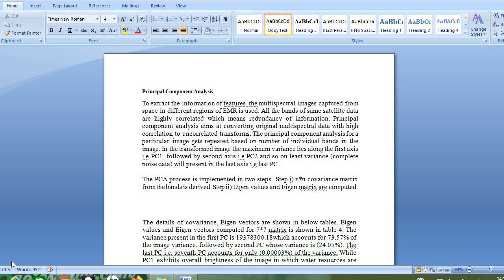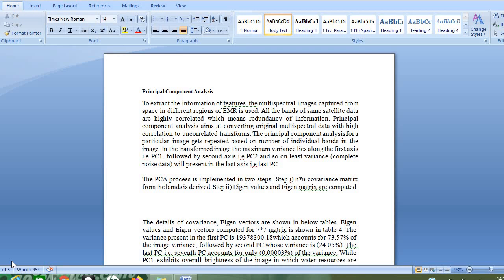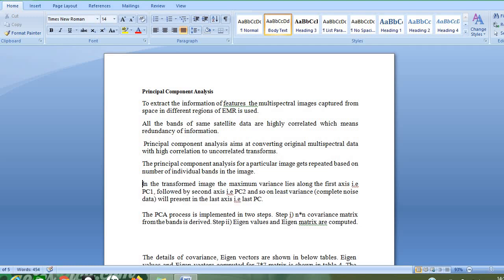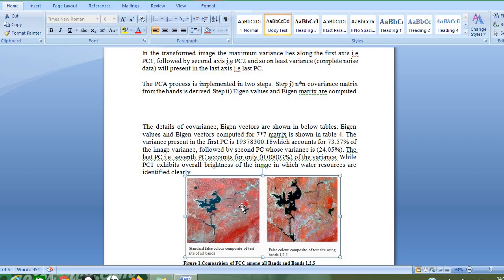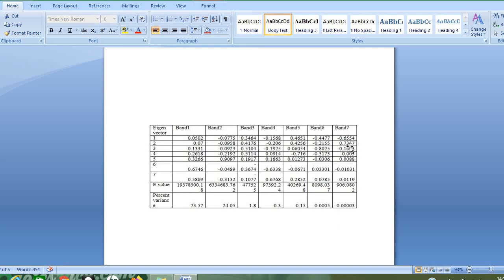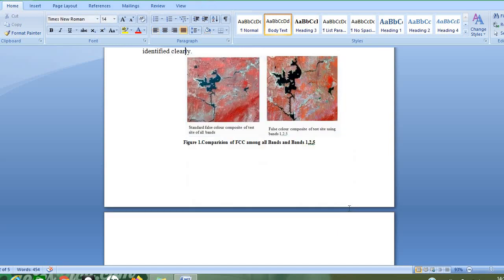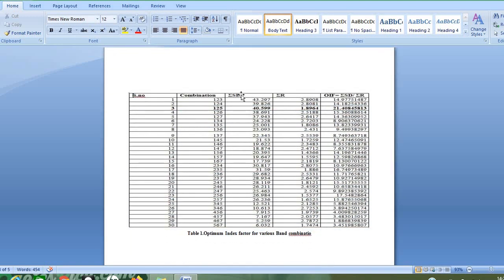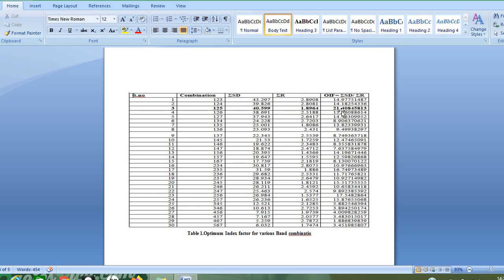principal component analysis in image processing